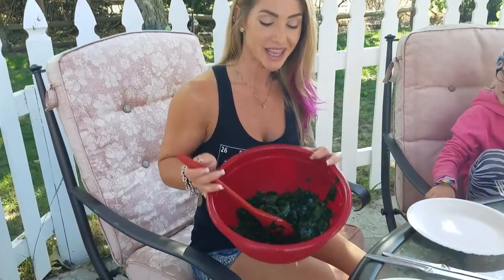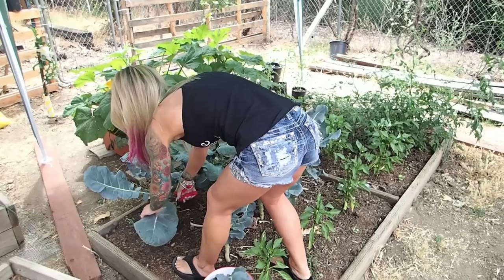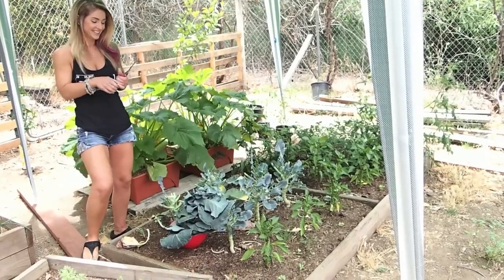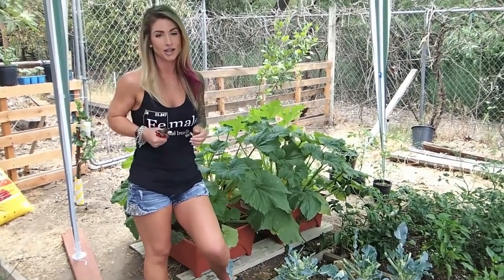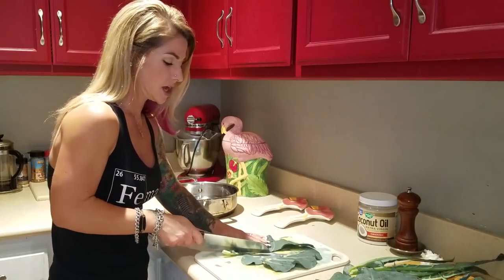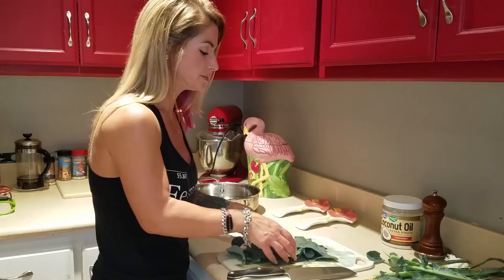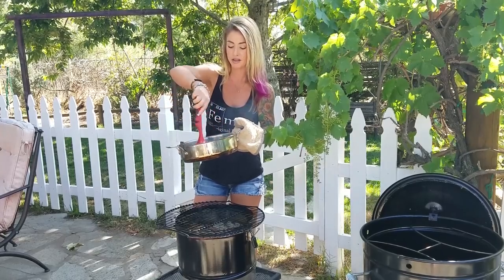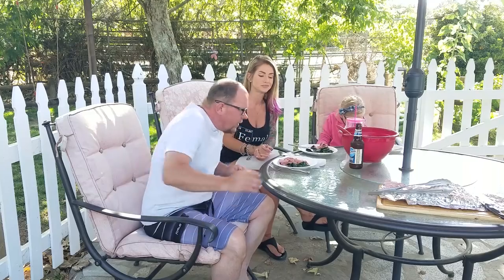She cooked what??? The Crouch Ranch prepares Broccoli Greens from the garden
If you are growing Broccoli you have got to try this recipe for Broccoli Greens!  Syd has prepared an amazing side dish at The Crouch Ranch using the part of the plant that so many people throw away and waste.. Give it a try :)